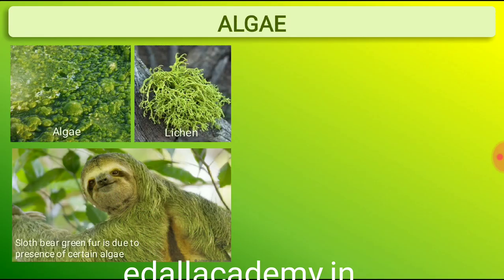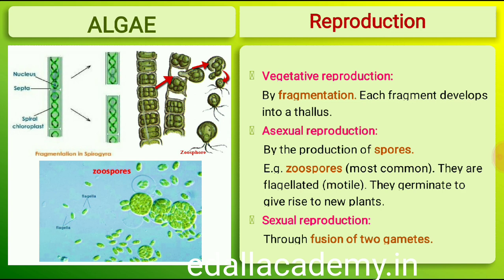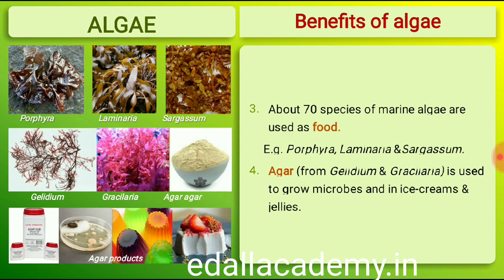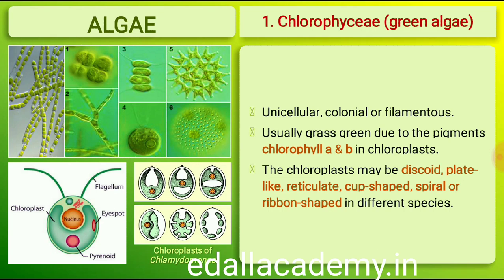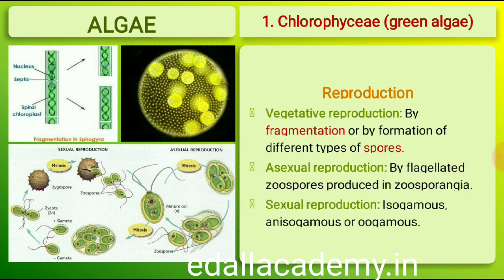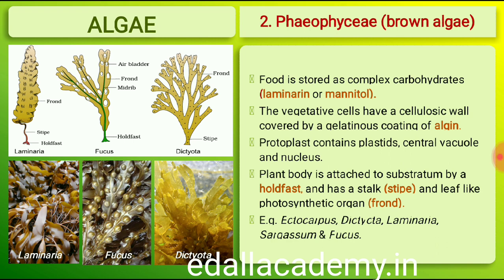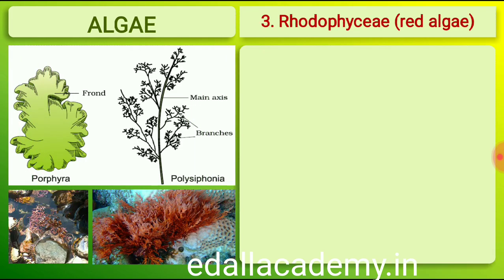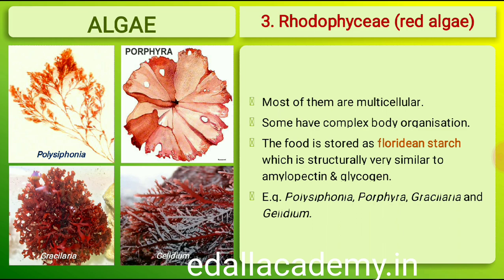PLANT KINGDOM | ALGAE | NCERT BIOLOGY | Smart Revision | by EDALL ACADEMY | TARGET NEET 2020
EDALL ACADEMY | NEET | AIIMS | JIPMER | NCERT 11 th BIOLOGY | PLANT KINGDOM ALGAE VIDEO AUDIO |   Smart Revision | M. YOGANANDAM, M.Sc.,M.Phil.,B.Ed.,(Ph.D)., DIRECTOR and Biology Lecturer for more information about our services, visit our
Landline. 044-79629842